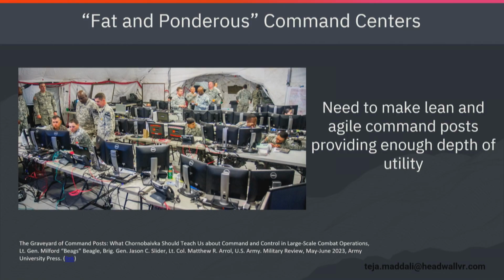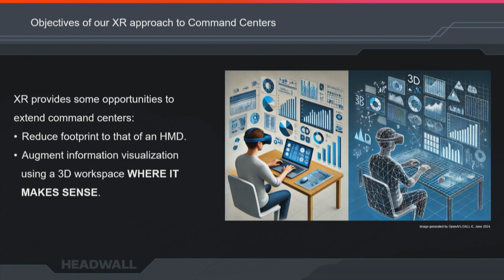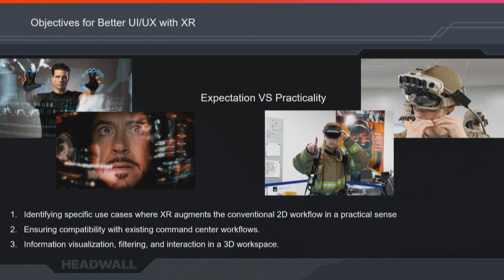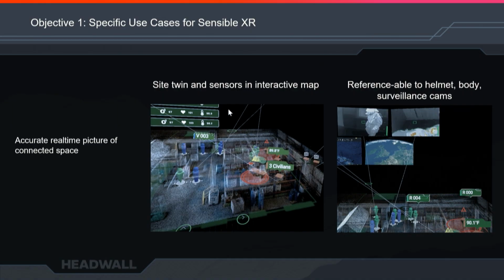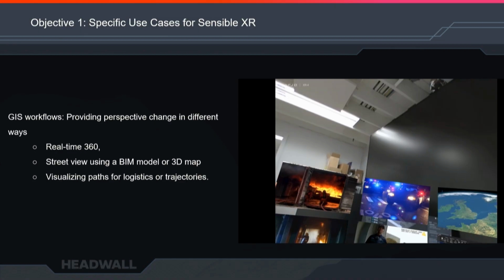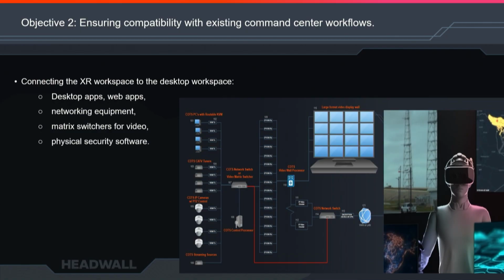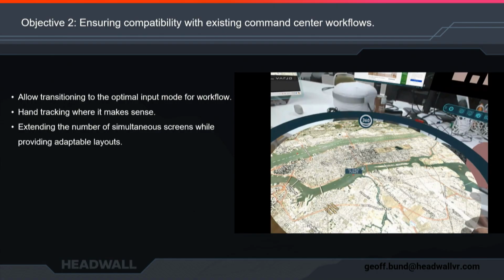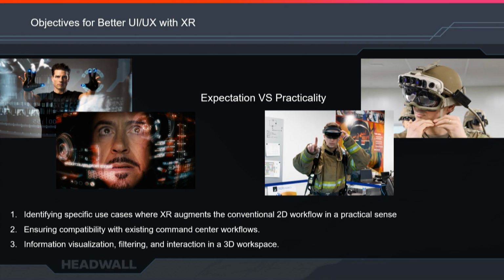Headwall: Deploying Secure Virtual Command Centers at the Point of Need Using Extended Reality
Traditional command centers provide situational awareness but at a large expense. They have huge physical footprints, involve thorough construction planning, large integration efforts, and massive hardware costs. Even quickly deployable command centers involve assembly efforts and trucks worth of equipment. Headwall is a software application that enables the instantiation of a digital twin of a command center in an Extended Reality (XR) headset. In situations that demand rapid decision making, Headwall enables operators not physically in the command center to benefit from the same level of situational awareness afforded to operators with access to large format video walls. This allows for rapid mobility and scalability, and augments existing 2D workflows with seamless simultaneous visualization of 3D assets. In this talk, we'll be discussing some of the technical challenges and UI/UX design approaches when virtualizing command centers as XR workspaces. Some of the topics we will cover include a) interaction modalities for the operator in XR, b) ideas for GIS data-related workflows, and c) real-world use-cases from our collaborations with federal and industry partners. The talk will also feature a live walkthrough of a Headwall XR command center.
speaker
Hanuma Teja Maddali